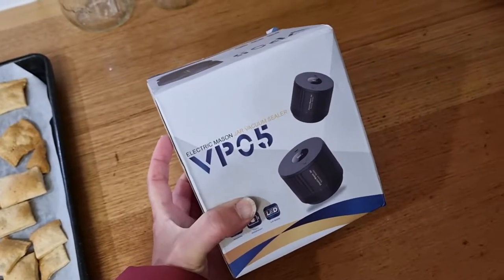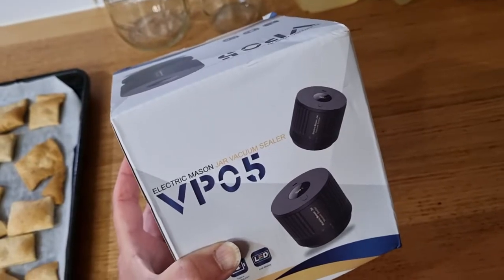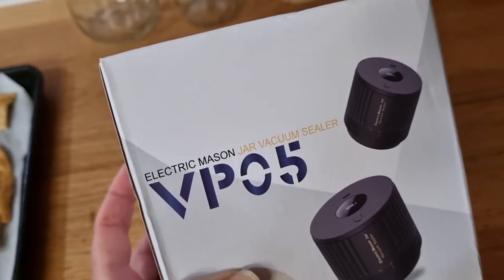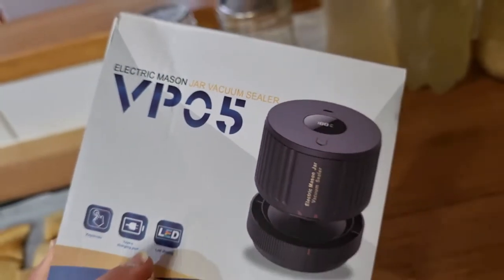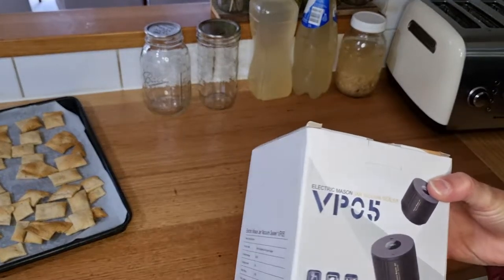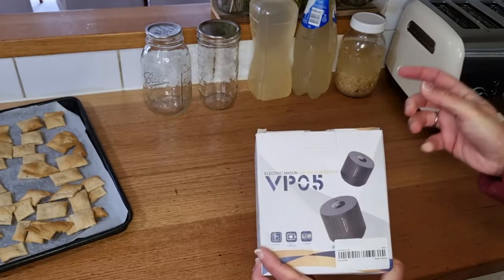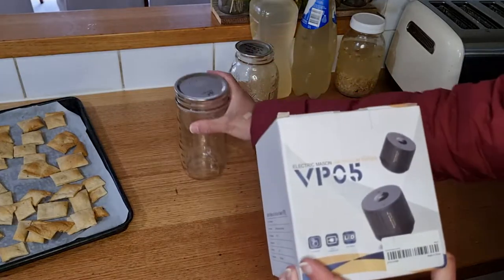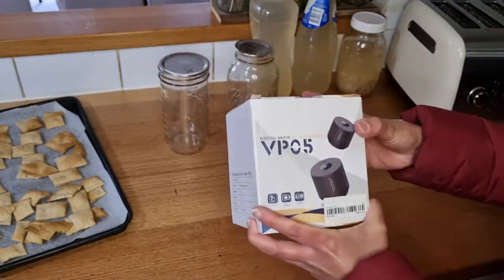$35 Electric Mason Jar Vacuum Sealer from Temu - Opening, first use and my thoughts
I ordered a cheap Electric Mason Jar Vacuum Sealer from Temu.

Join me as I unbox my delivery after receiving in the mail from Temu. And have a laugh as I try to work out how to use the Electric Mason Jar Vacuum Sealer the first time.

An unbiased review on the $35 Electric Mason Jar Vacuum Sealer from Temu from its first use. I will keep you up to date on how it continues to perform... but so far still loving it. It is a pretty great waste wise thing to be able to vacuum seal my mason jars.